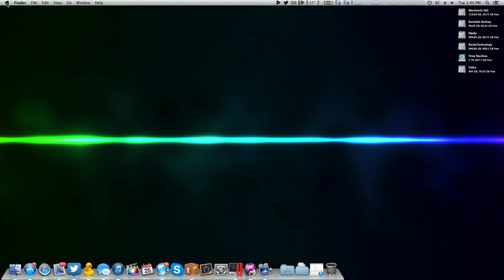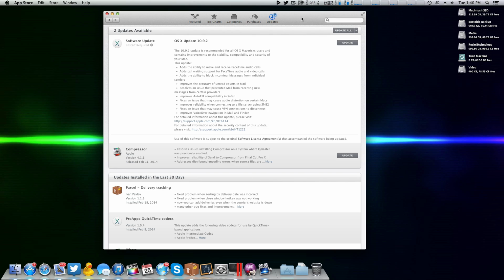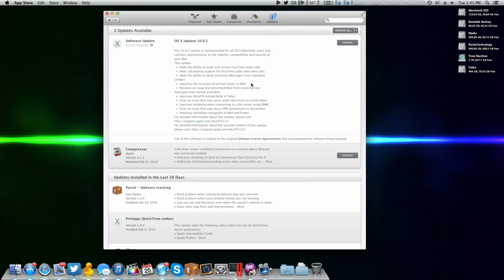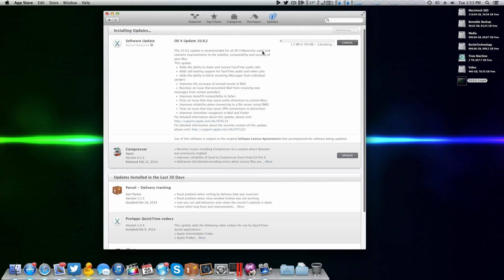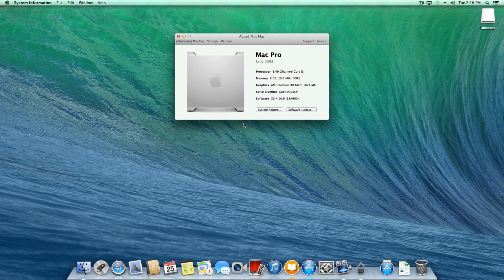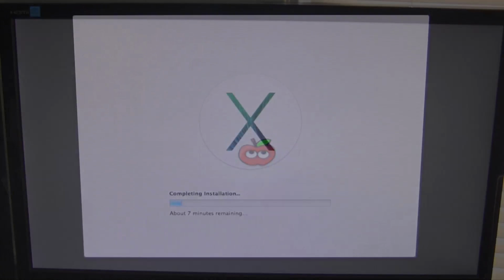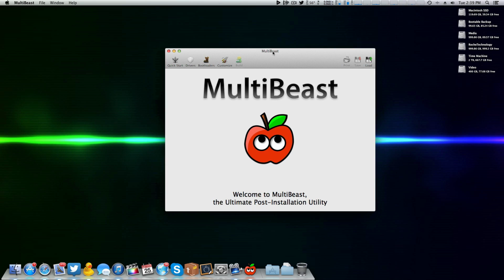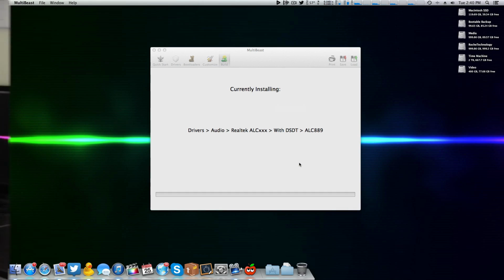Updating to 10.9.2 [Quick Hackintosh Tip]